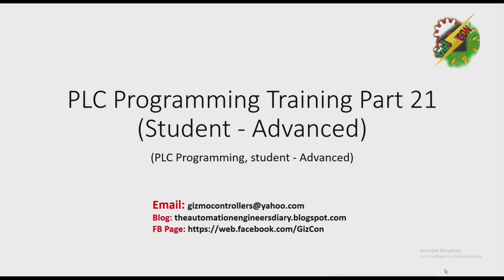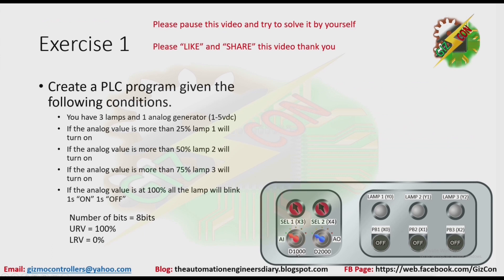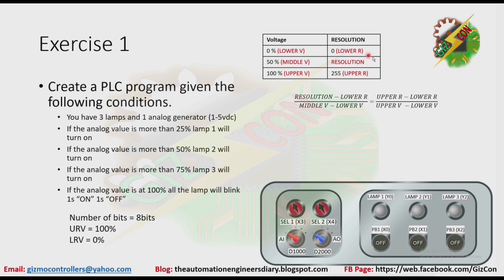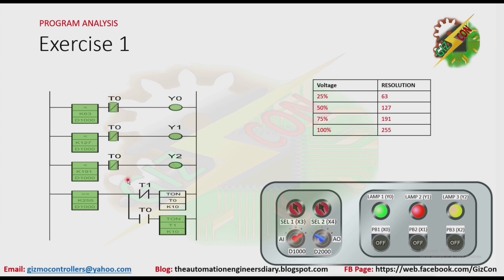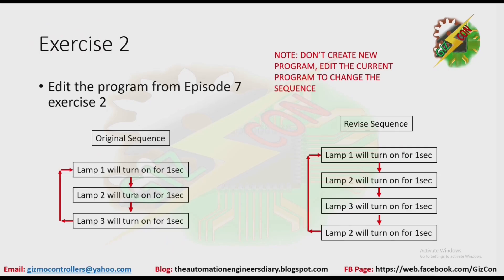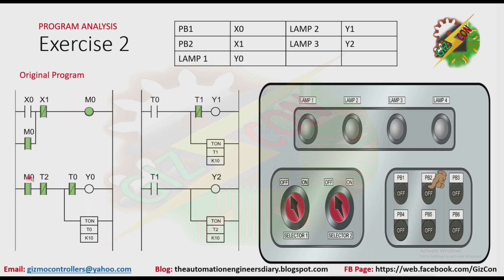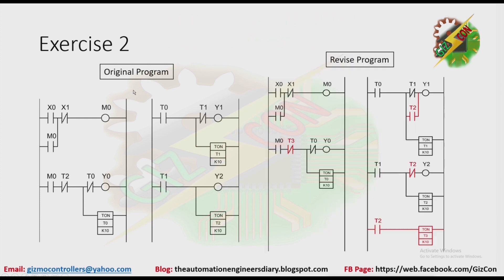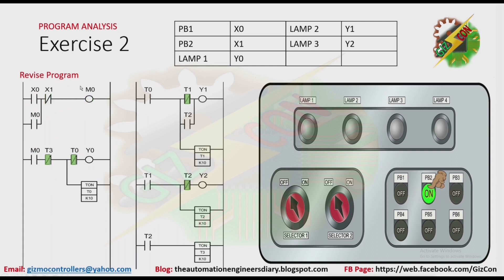PLC Programming Training Part 21 (Student-Advanced)-Basic Analog with Program editing